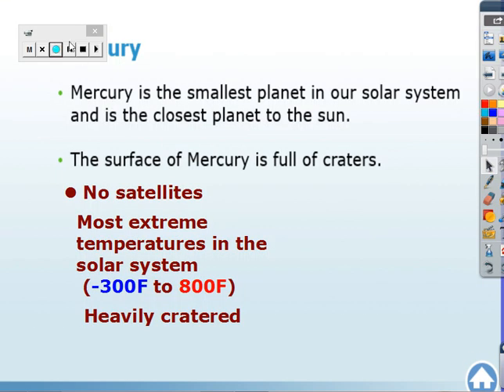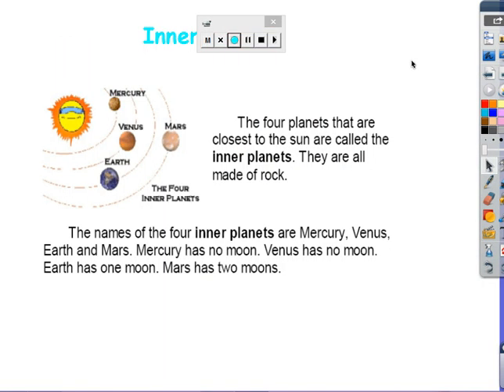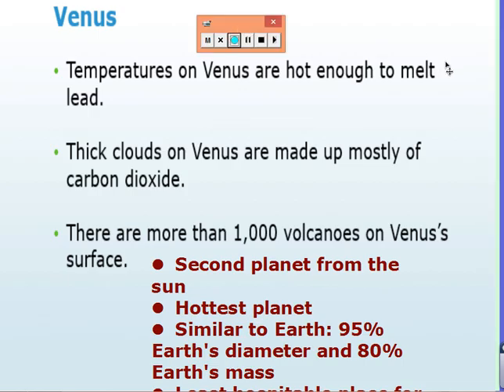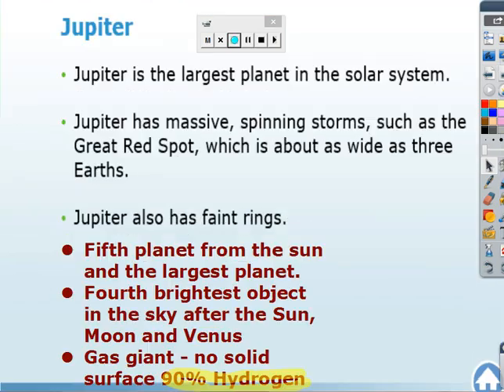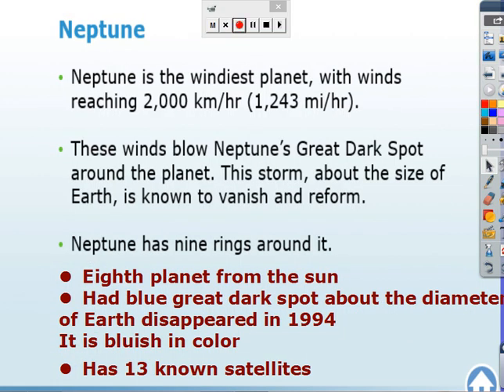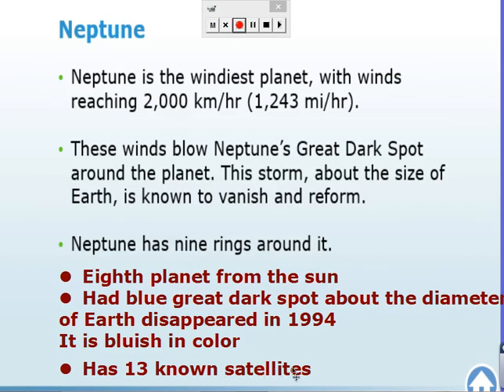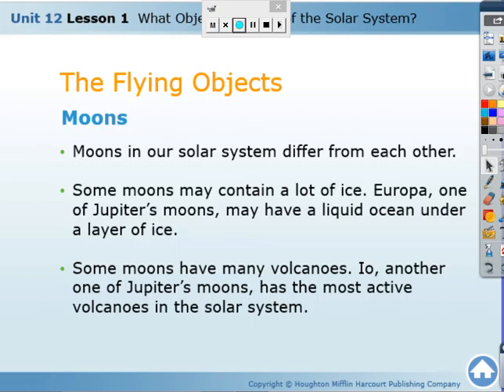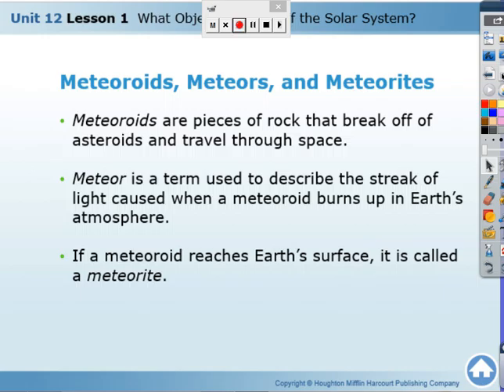Unit 12 Solar System Lesson 1